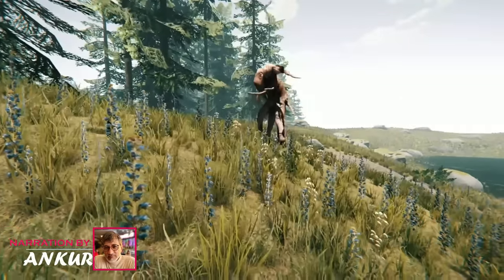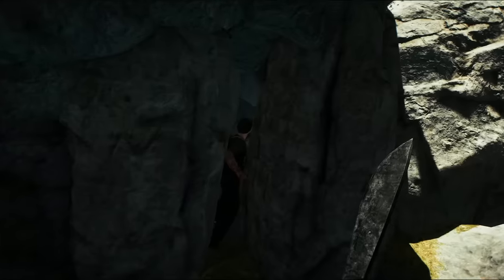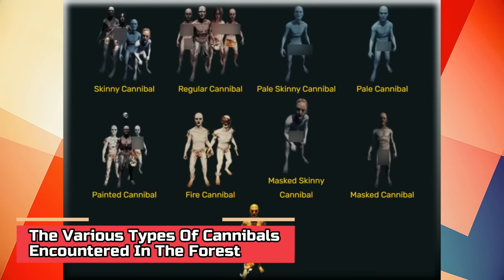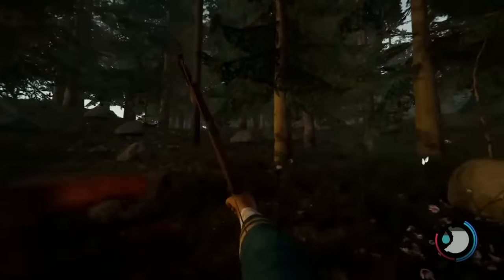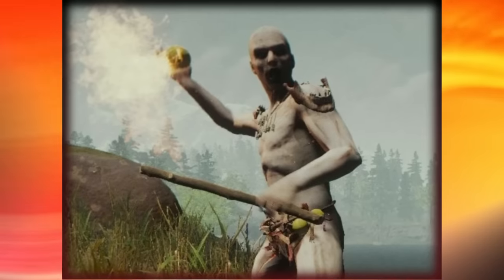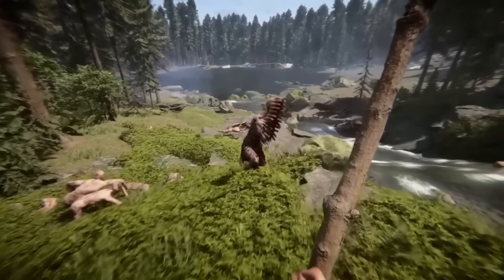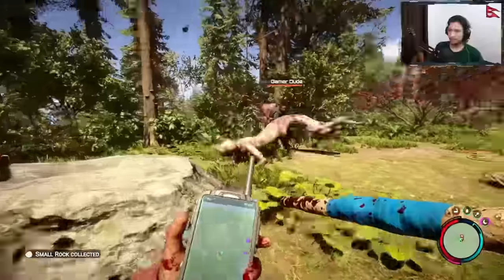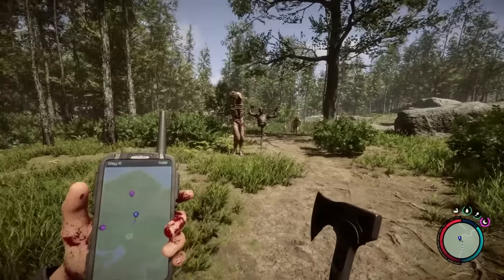22 (Every) Type Of Cannibals & Mutants From The Forest and Sons of the Forest - Explored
22 (Every) Type Of Cannibals & Mutants From  The Forest and Sons of the Forest - Explored